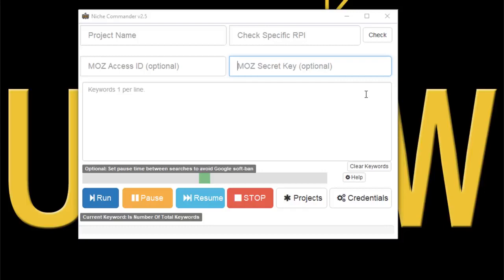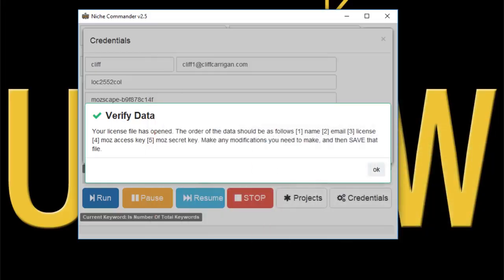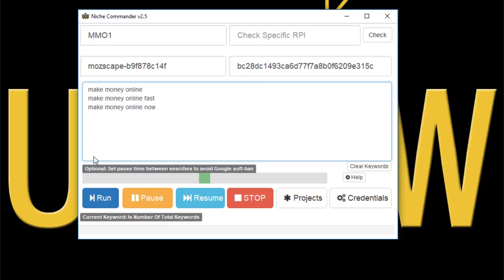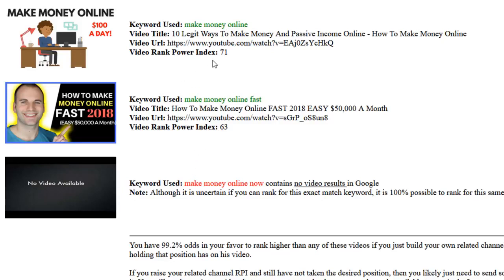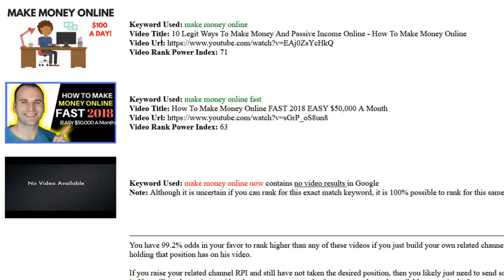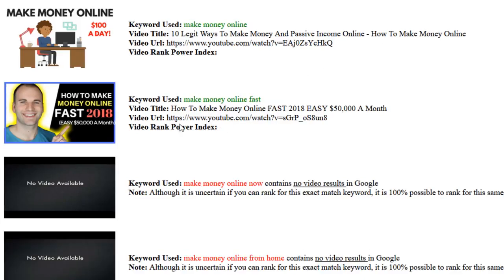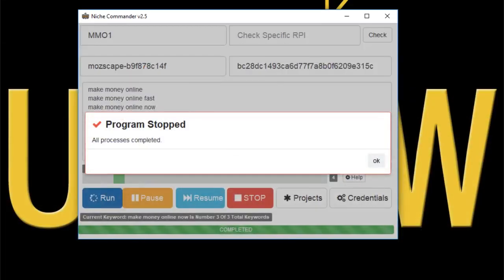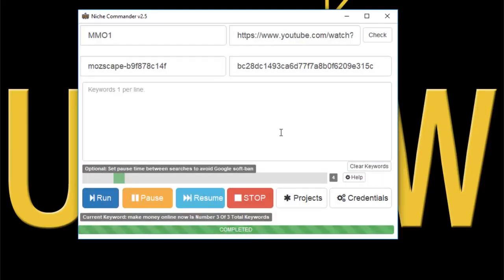Niche Commander Review - BRAND NEW SOFTWARE SHOWS YOU WHAT YOUR COMPETITORS ARE DOING !